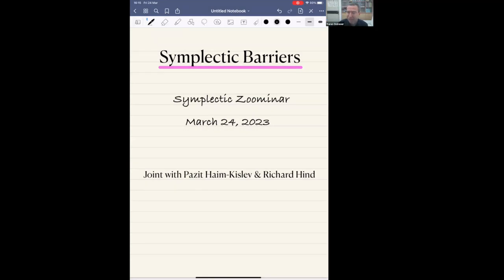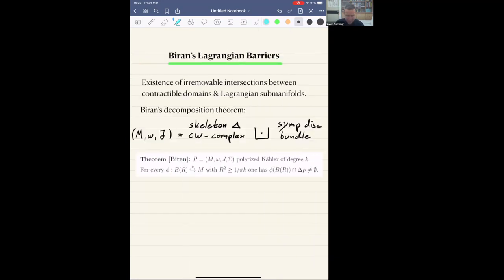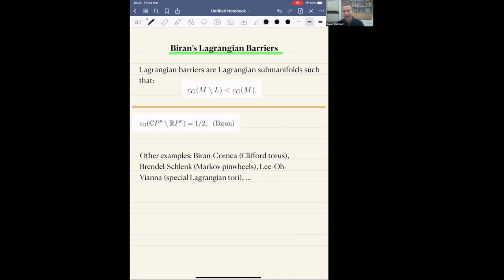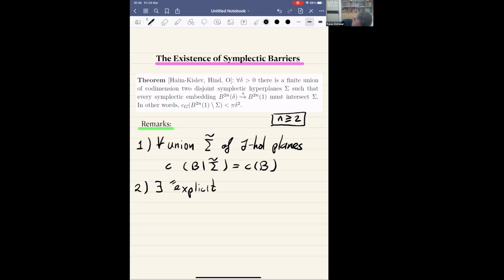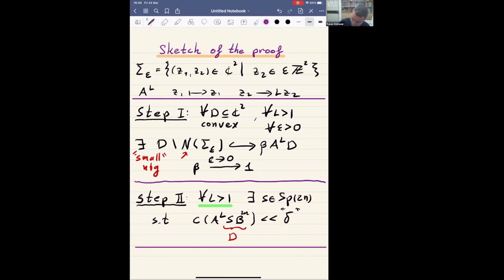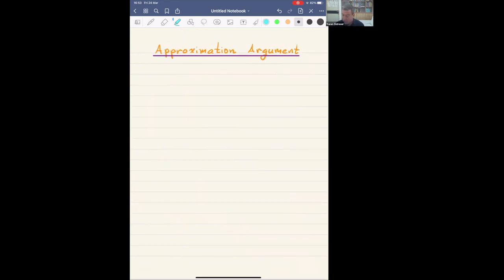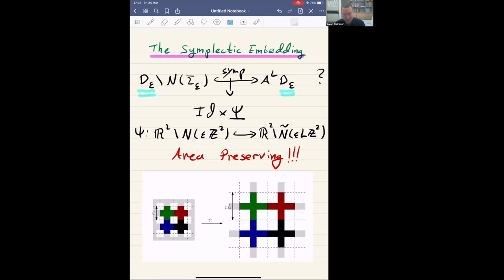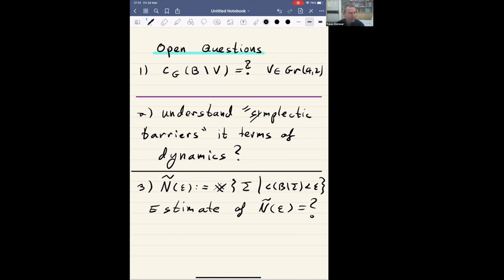Symplectic Barriers - Yaron Ostrover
Topic: Symplectic Barriers
Speaker: Yaron Ostrover
Date: March 24, 2023

In this talk we discuss the existence of a new type of rigidity of symplectic embeddings coming from obligatory intersections with symplectic planes. This is based on a joint work with P. Haim-Kislev and R. Hind.

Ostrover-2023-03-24